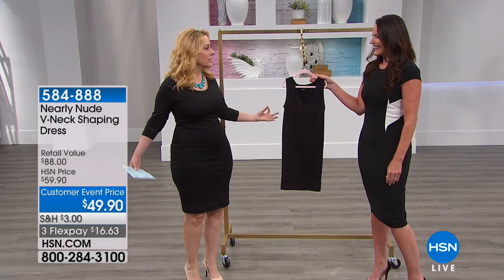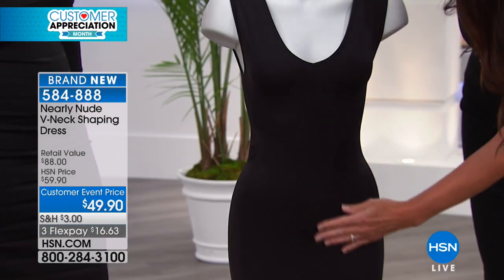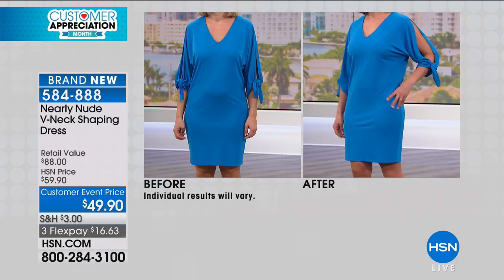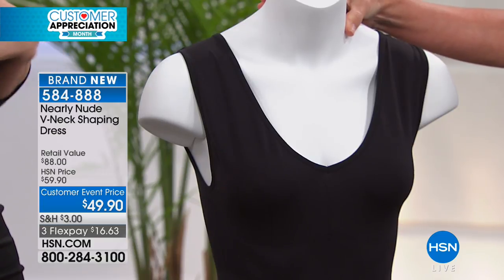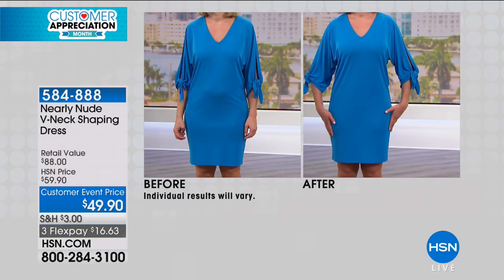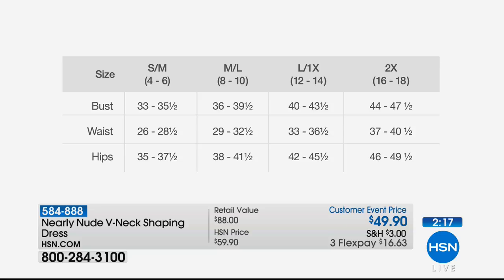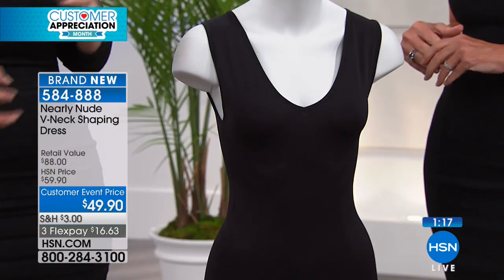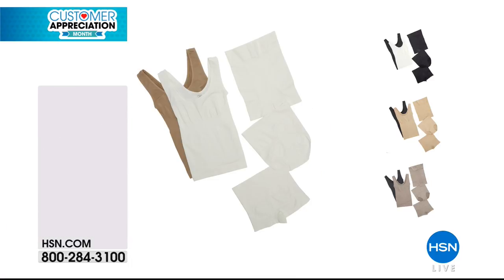Nearly Nude VNeck Shaping Dress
What a way to smooth things over. This shaping dress helps provide a flattering fit that complements your every curve. Be confident knowing that Nearly Nude has...